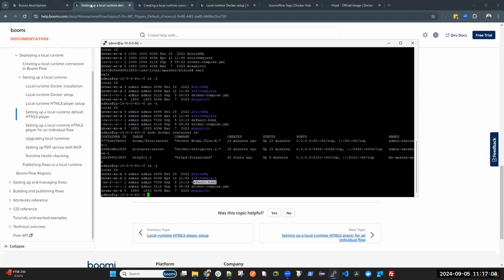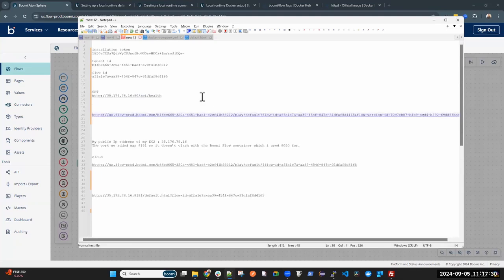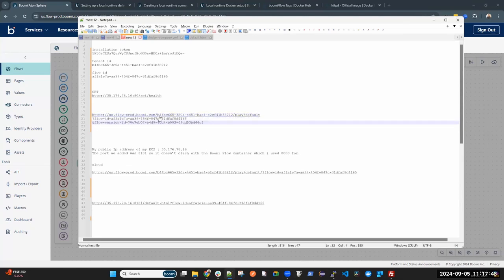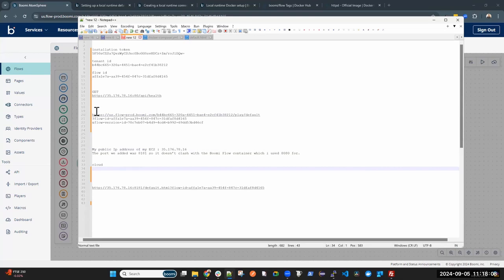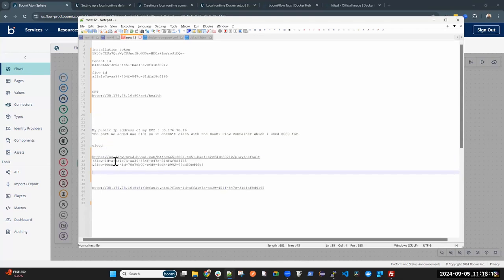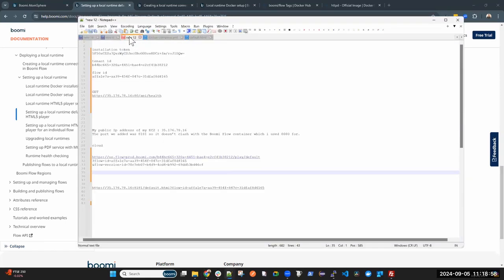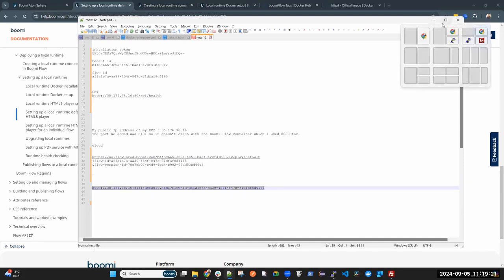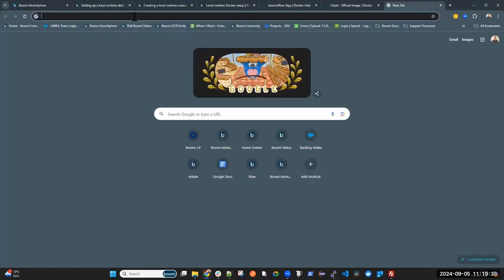Flow - Flow MCR - Run URL: Part 5